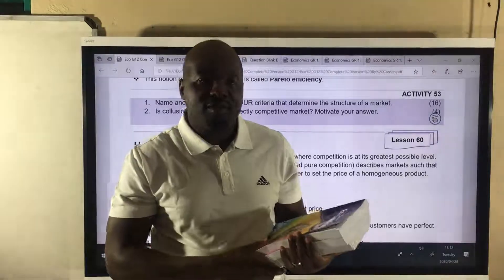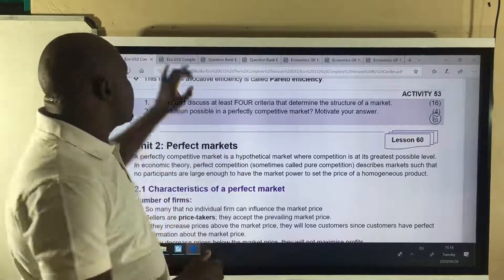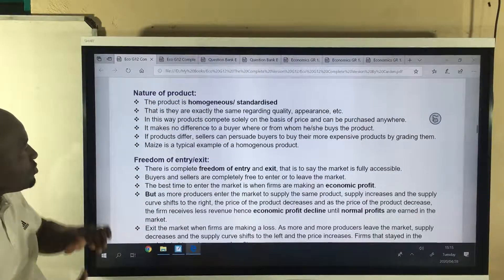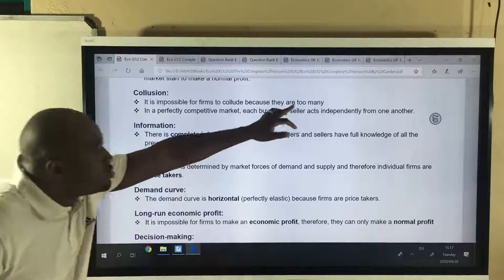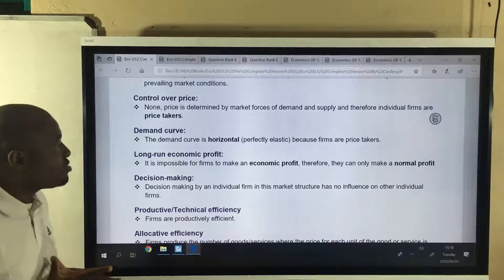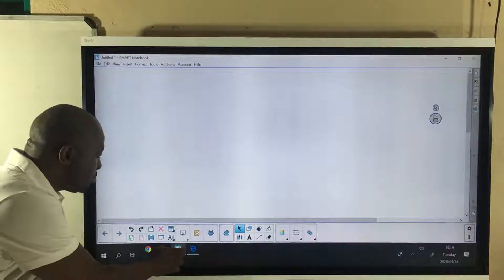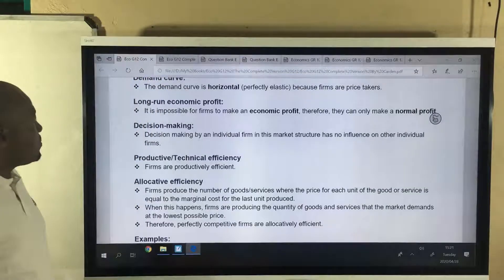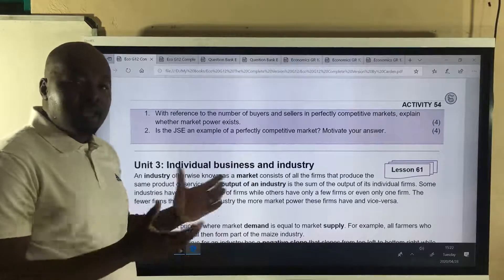Lesson 60 Characteristics of a Perfect Market TDBS Economics Grade 12 by Carden Madzokere